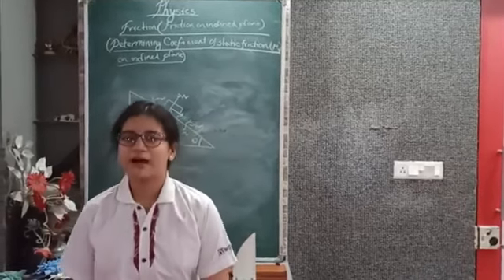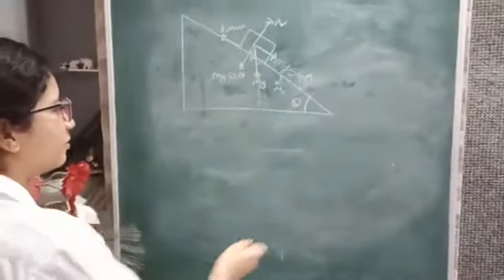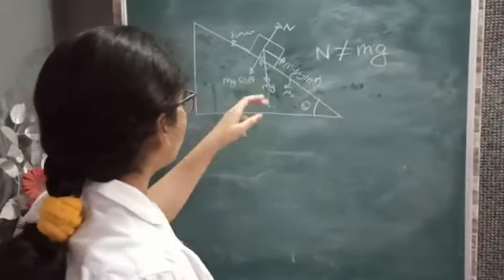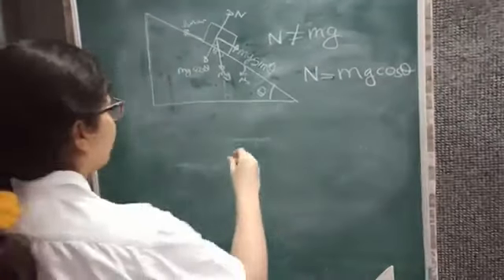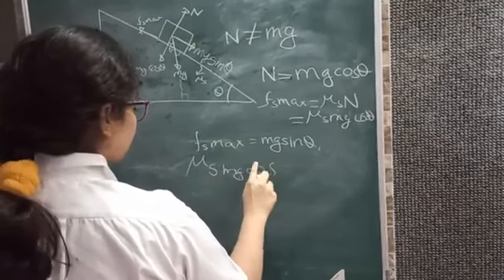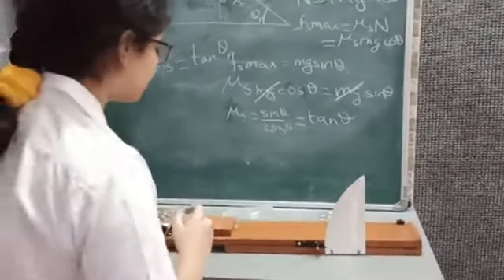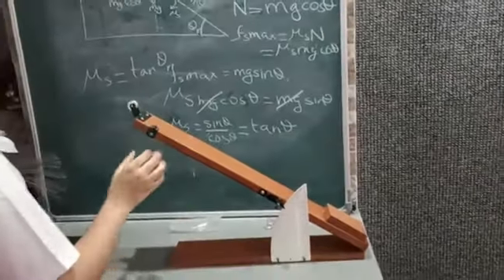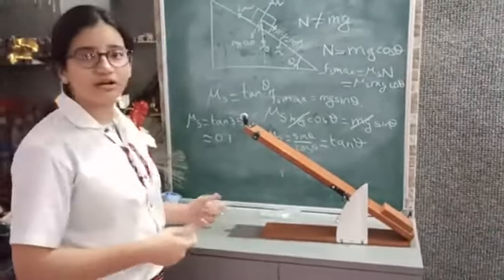Friction experiment with inclined plane & pulley-part (2 of 3)